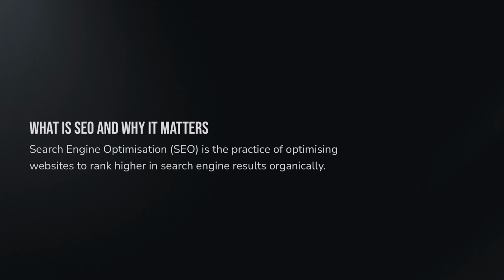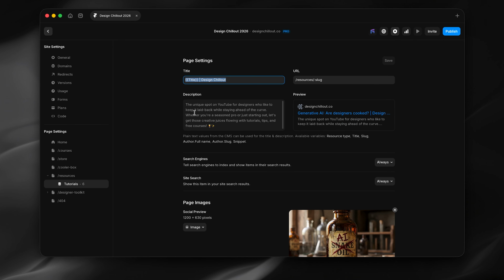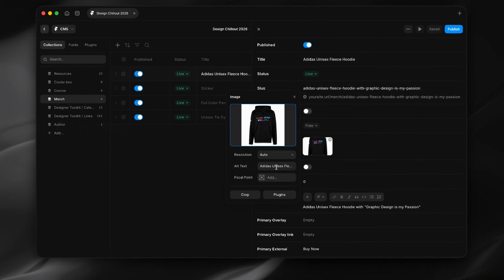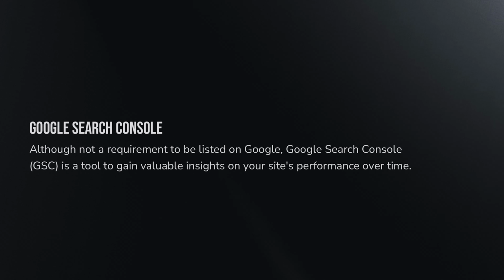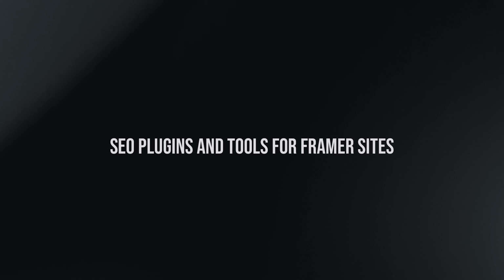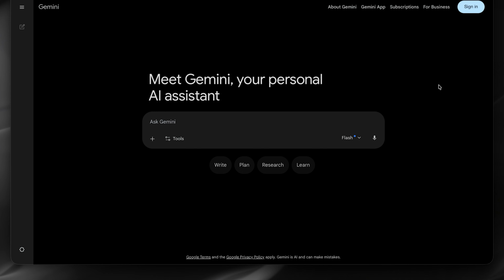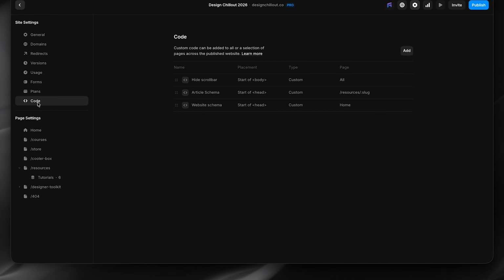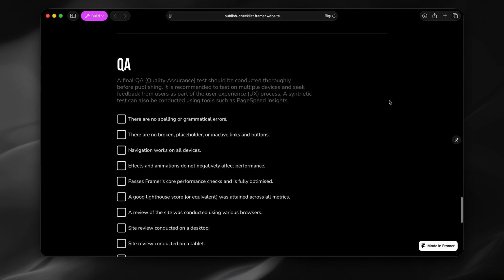How to optimise your Framer site for SEO and AEO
Framer sites are SEO-optimised out of the box and include features like sitemap.xml and robots.txt automatically. However, it's possible to optimise your Framer sites to be above average. I will go over best practices to ensure your Framer site reaches its full potential for SEO and AEO.

As a Framer Partner, I may earn from qualifying plan purchases at no cost to you.